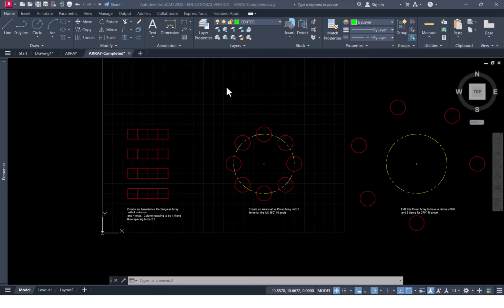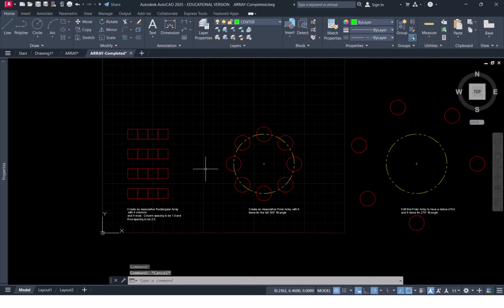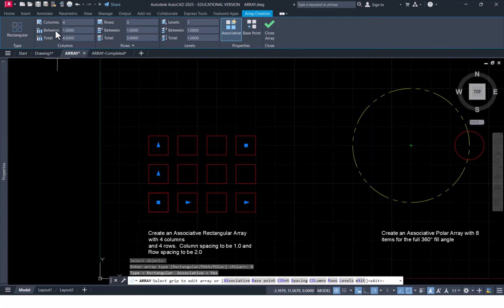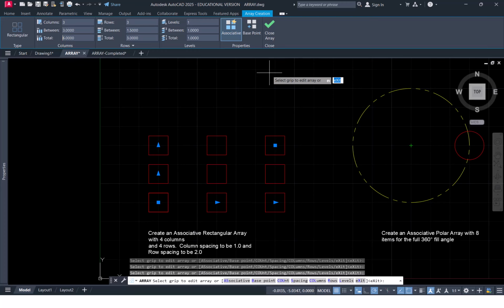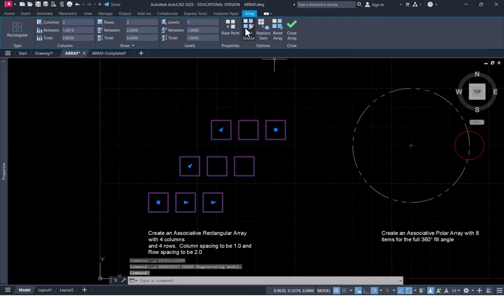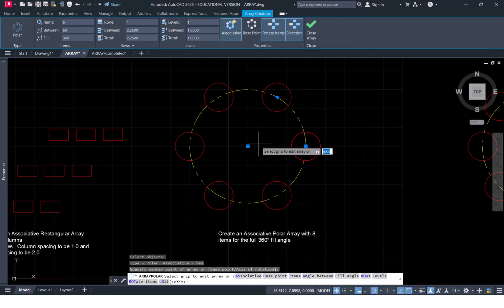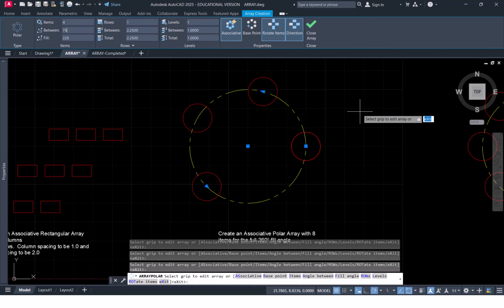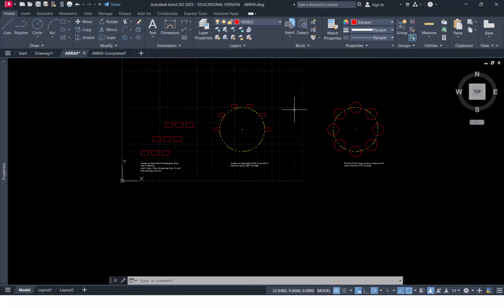1101 Week 9 Tutorial 1